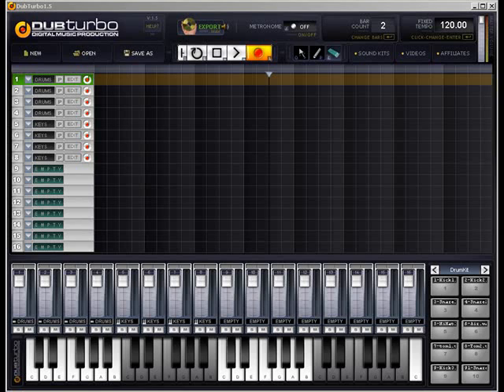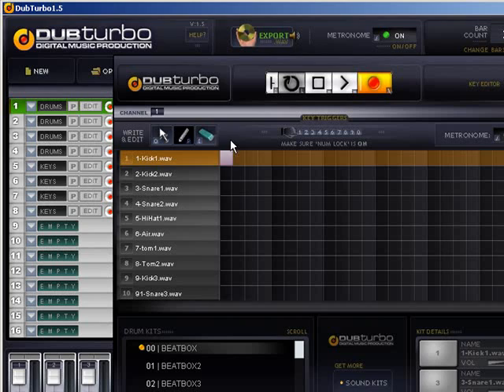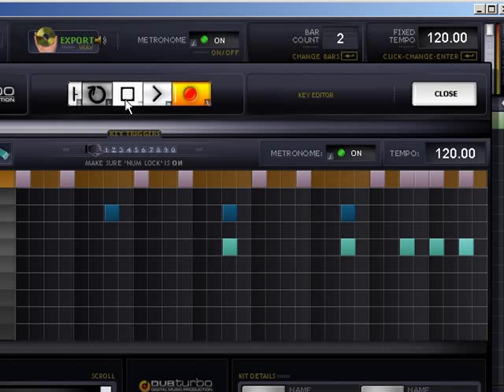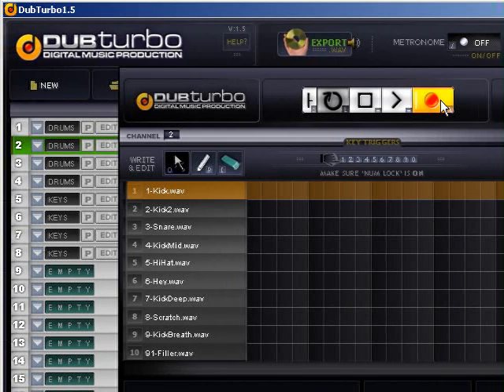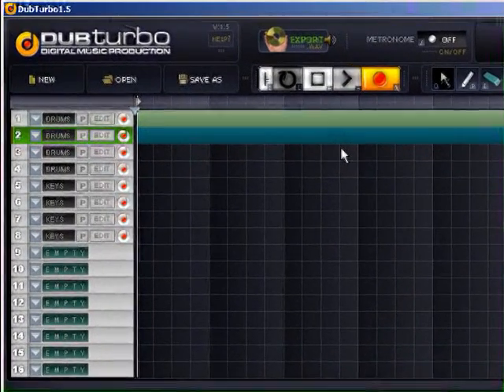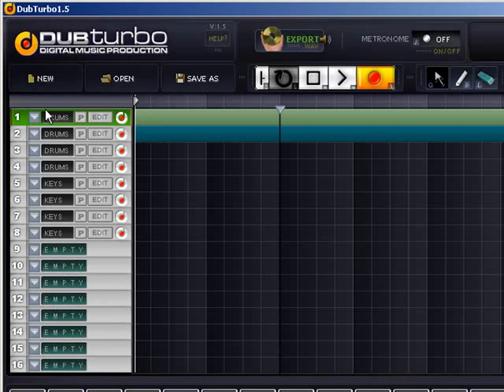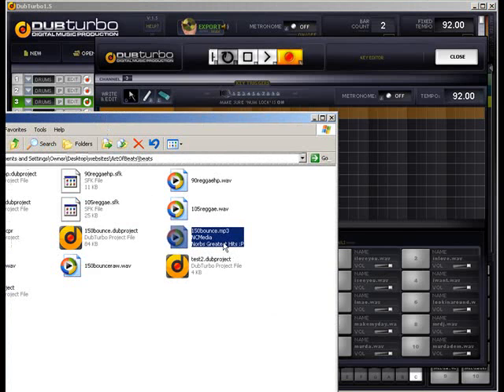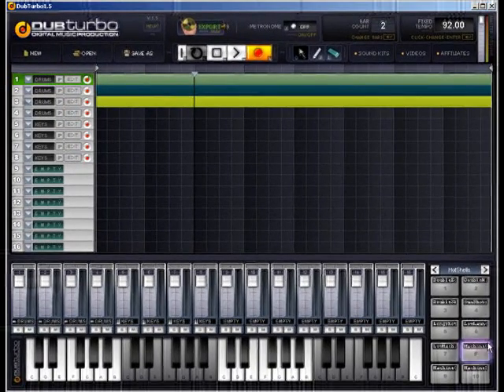DUBturbo v1.5 Tutorial #2 - Learning The Drum Machine Panel